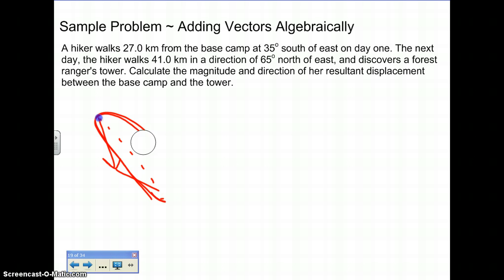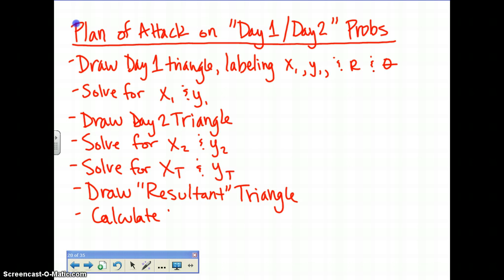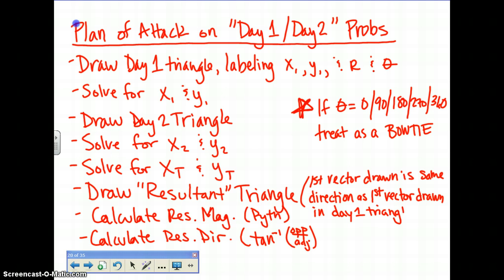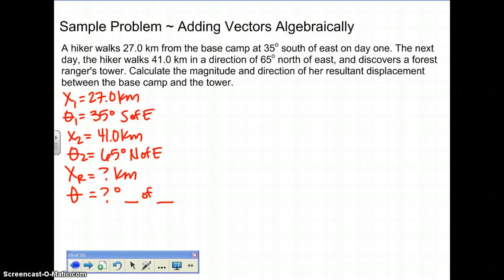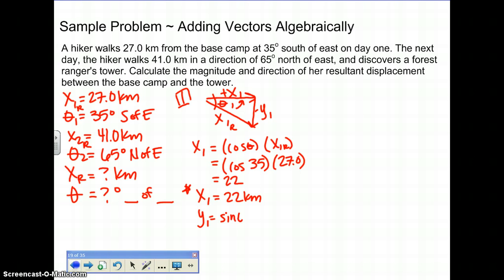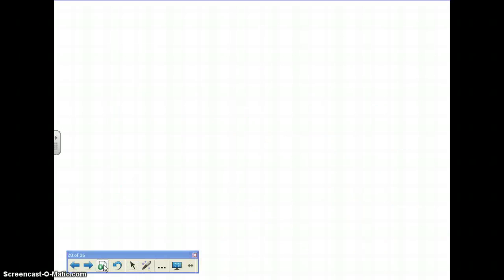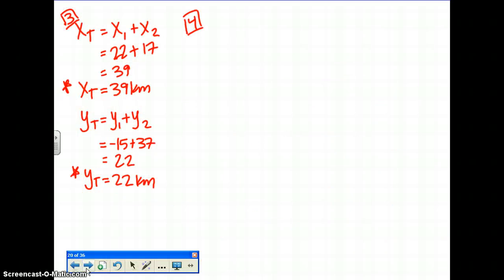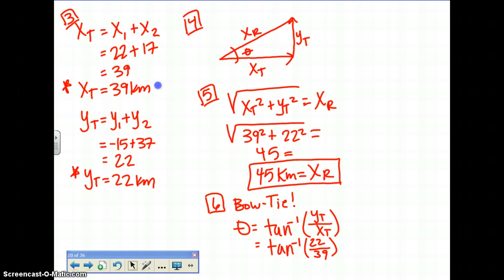Topic 2: Kinematics: 2-d Motion Part 4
Solving for the resultant magnitude and direction for a "day 1 then day 2" type of a problem.